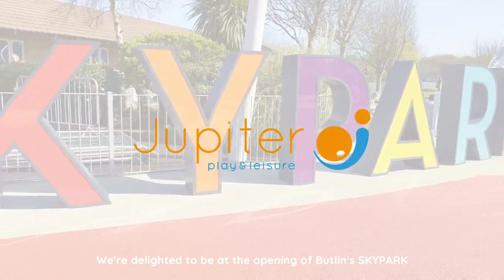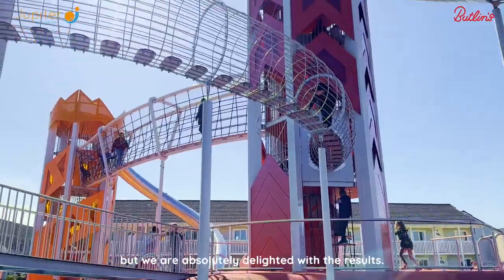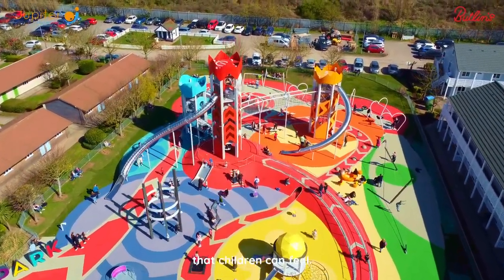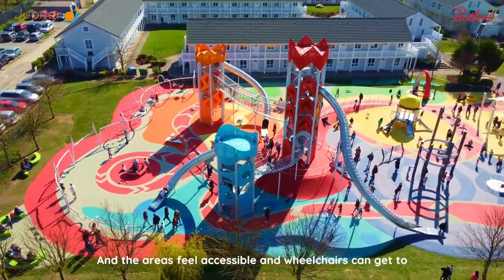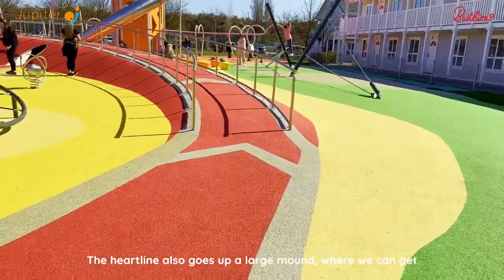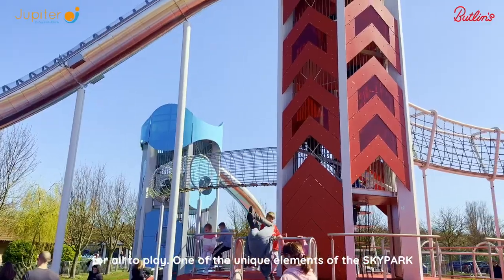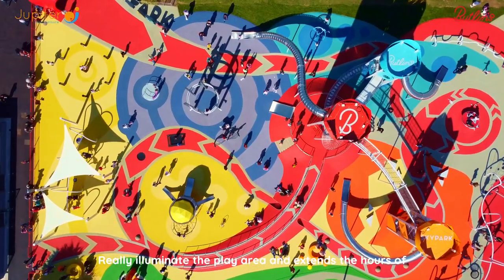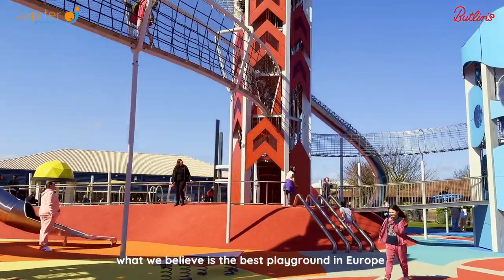Butlin's SKYPARK The UK's Most Exciting Playground Opened by Jupiter Play